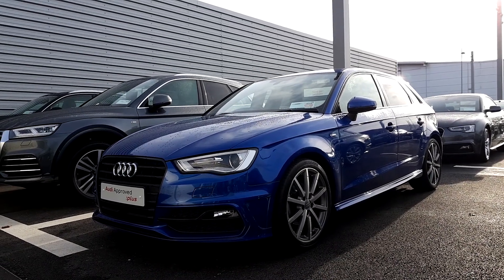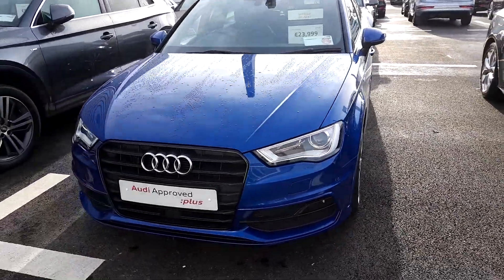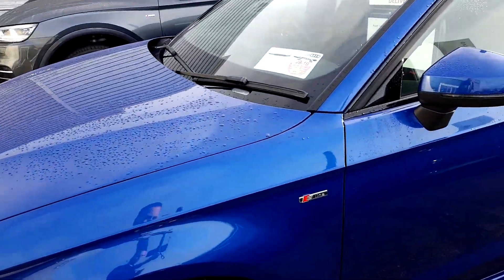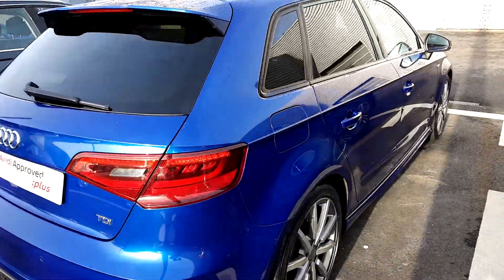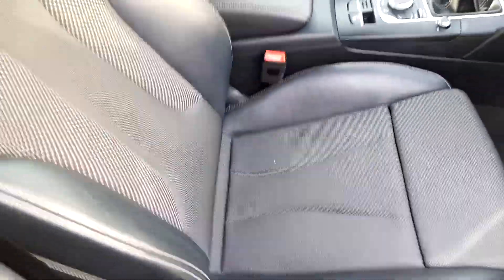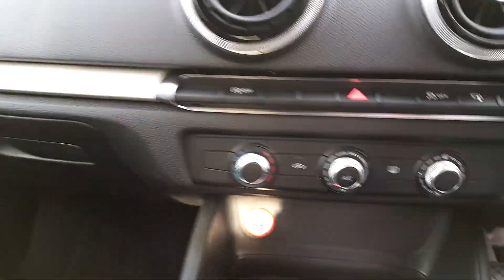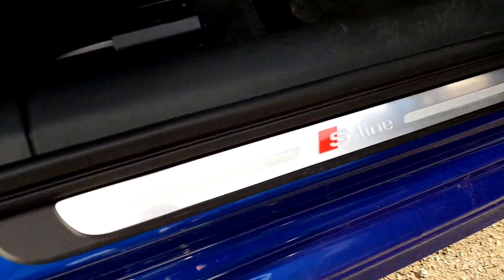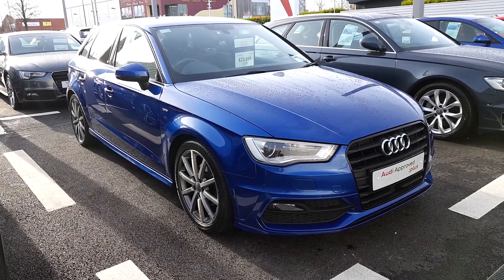162D10565 - 2016 Audi A3 SB 1.6TDI 110 S LINE 4DR 23,999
Here is a video of our 162D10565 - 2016 Audi A3 SB 1.6TDI 110 S LINE 4DR 23,999. Please contact sales to arrange a test drive today. Audi Limerick 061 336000